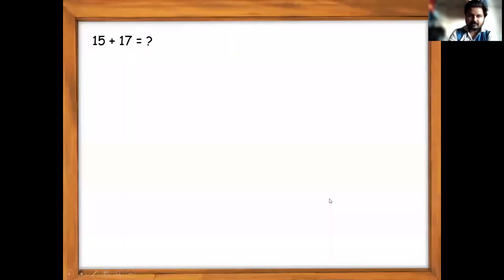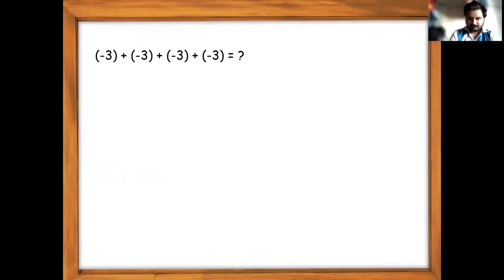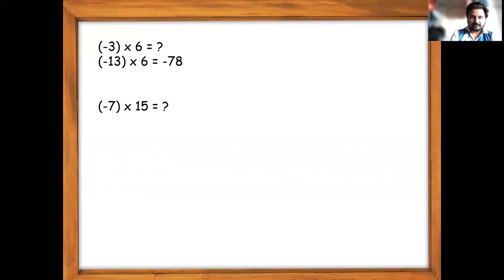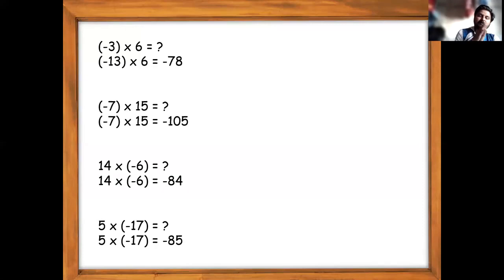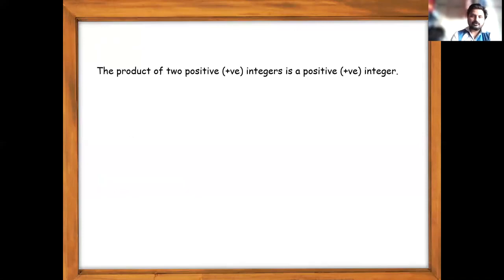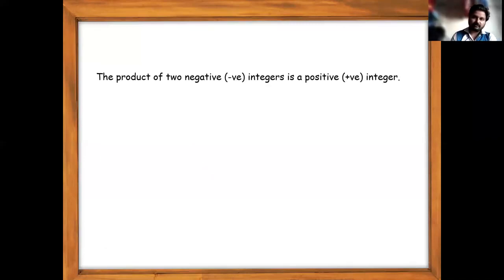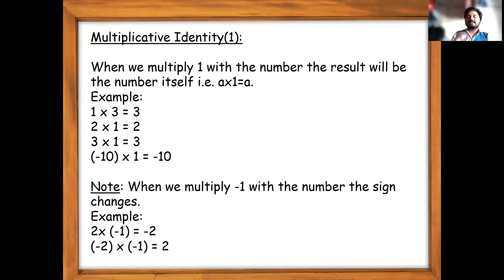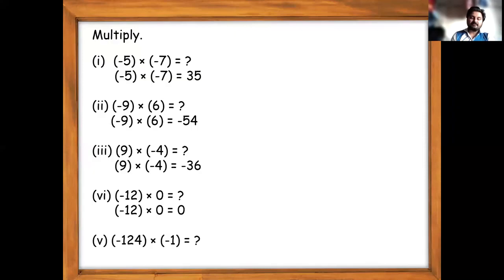Multiplication and Division of Integers I